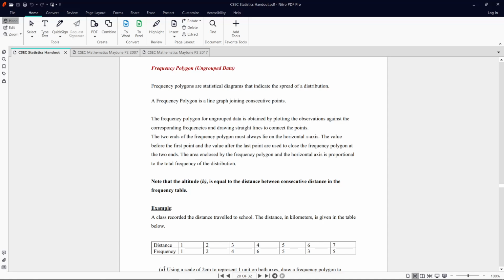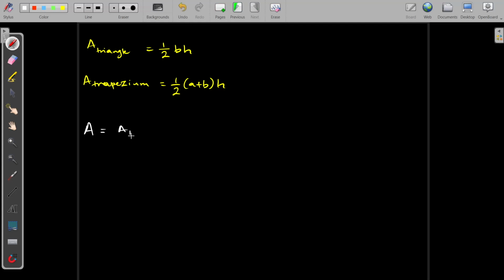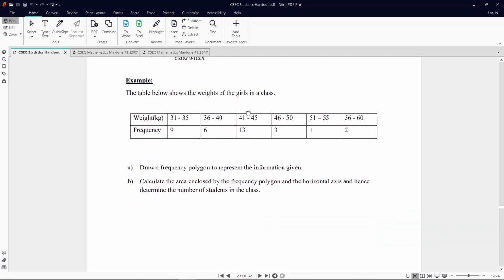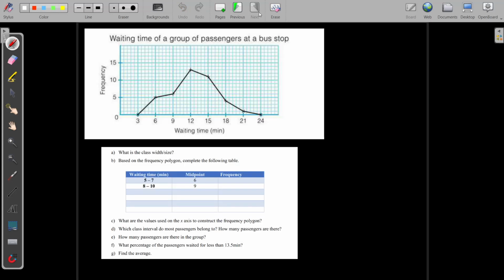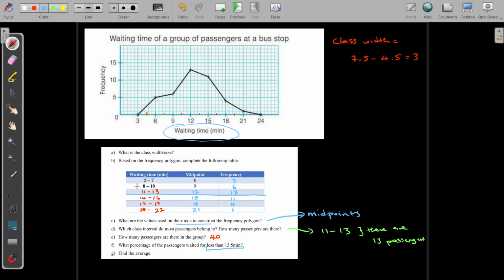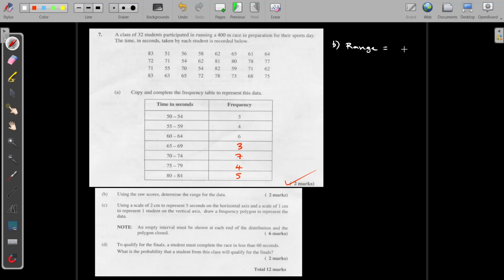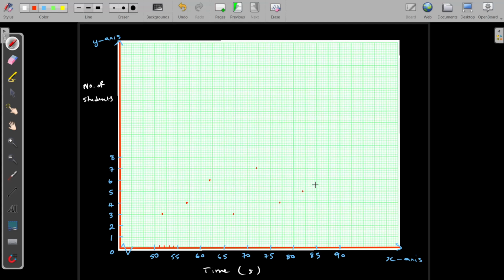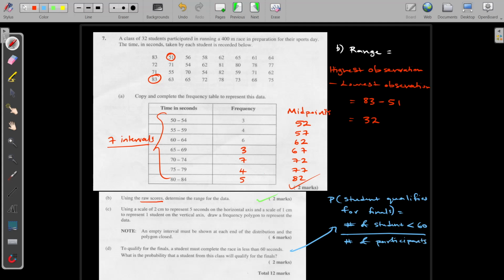Frequency Polygon (Ungrouped and Grouped Data) | Full Lesson | CSEC Revision